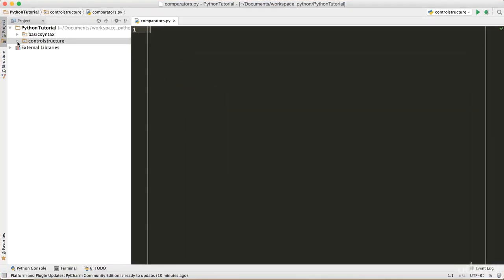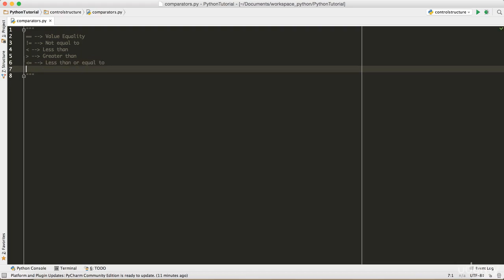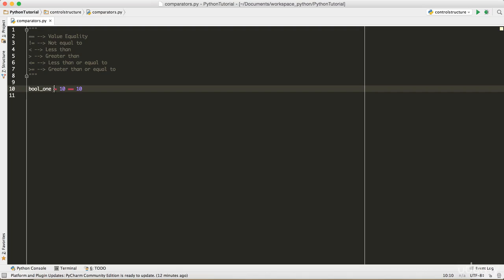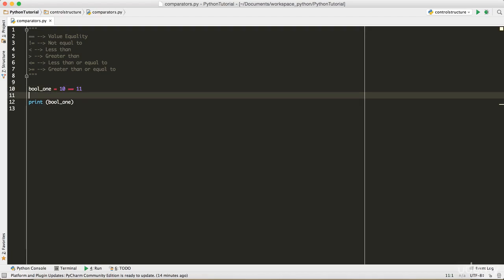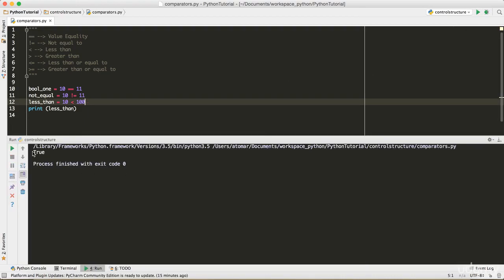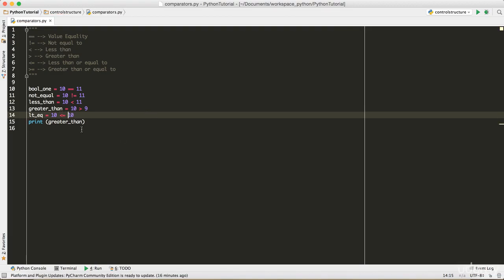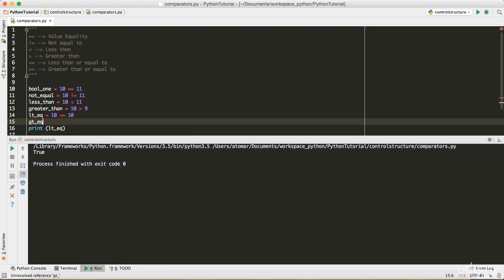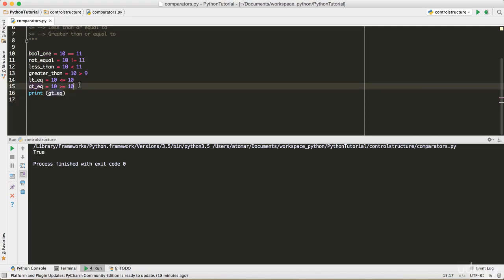Working With Comparators - Learn Python 3 Lesson 25